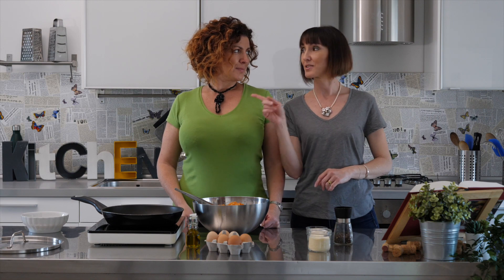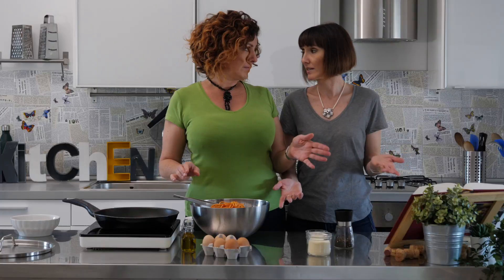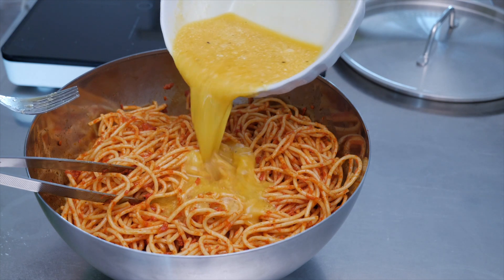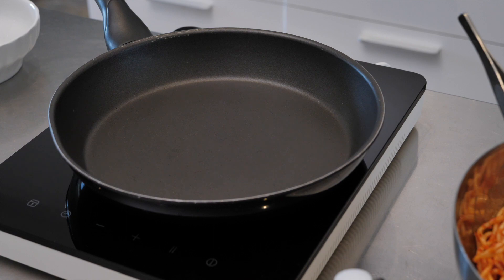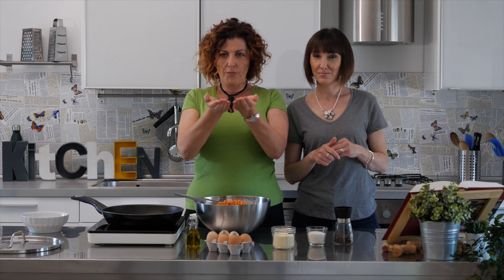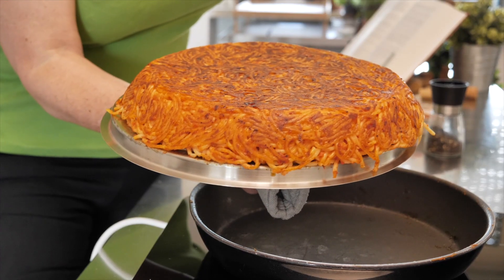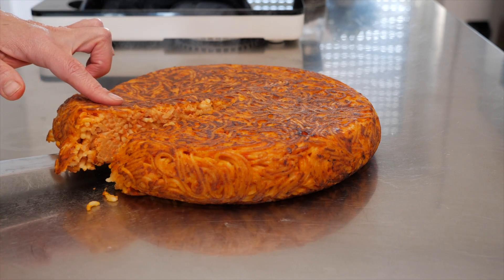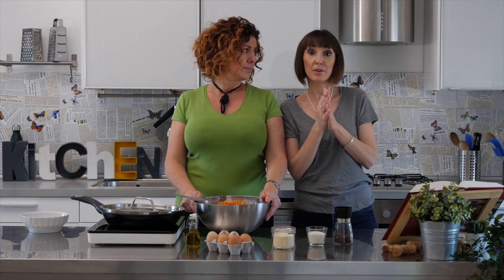The Authentic Italian Pasta Frittata Recipe | Local Aromas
This quick, authentic recipe for Italian frittata di pasta is the perfect solution when you have leftover pasta. This dish simply mixes the cold pasta with eggs and seasoning before cooking it in a frying pan. It's a delicious traditional dish! Watch Foodie Sisters, Benedetta and Valeria, prepare their beloved recipe for frittata di pasta before recreating it at home by yourself!

🎯 We are 100% Made in Italy
Foodie Sisters in Italy are Co-founders of Local Aromas | Rome, Italy